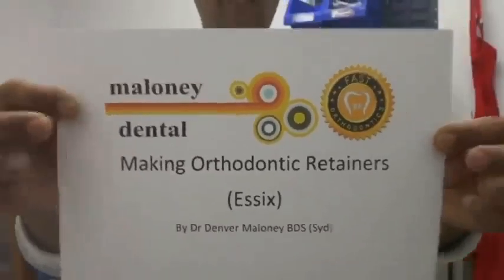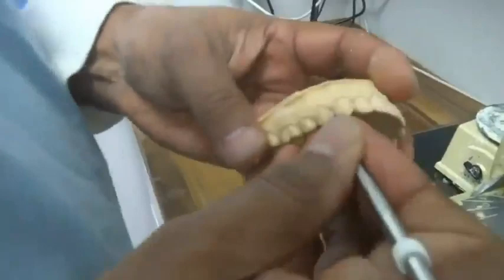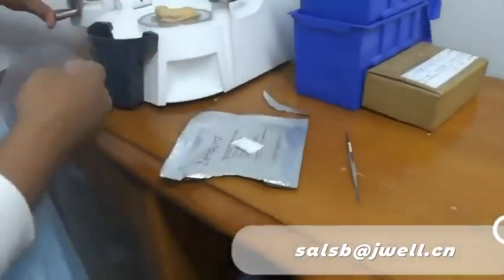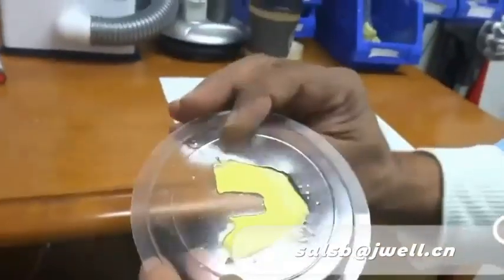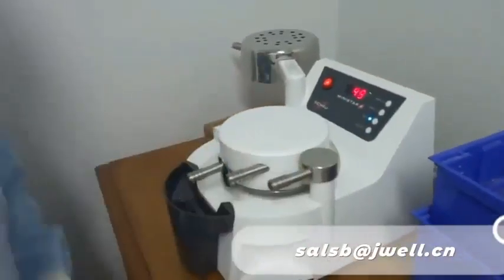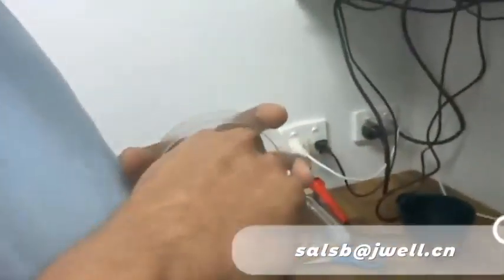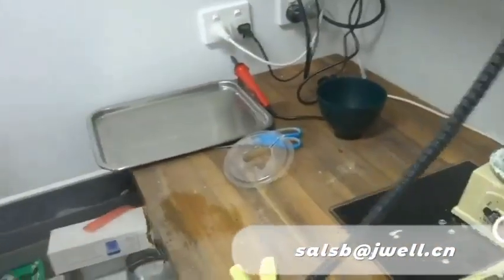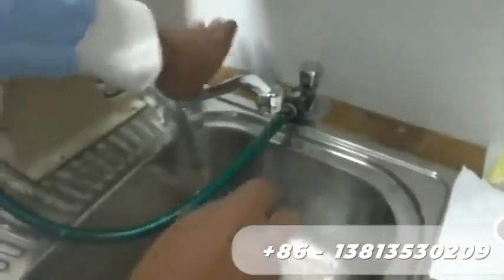TPU Invisible Braces Sheet Production Line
Advantages of TPUinvisiblebraces.
The invisible appliance made of safe and transparent elastic polymer material is used for treatment. Compared with the traditional fixed appliance, it does not need bracket and steel wire, the clinical operation is greatly simplified, the correction process is time-saving and labor-saving,and the whole treatment process can be completed without others' awareness, without affecting daily life and social interaction. Invisible orthodontics is a high and new science and technology in the field of orthodontics, which breaks the limitations of traditional orthodontics.JWELL supplies whole line for TPU tooth socket sheet extrusion line